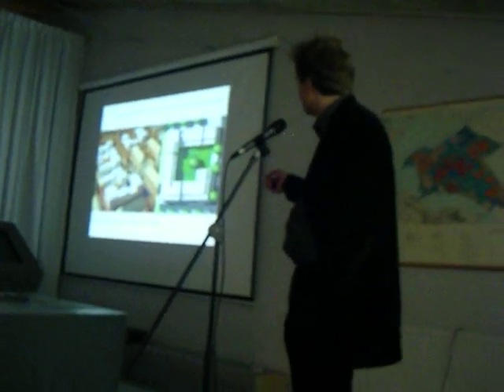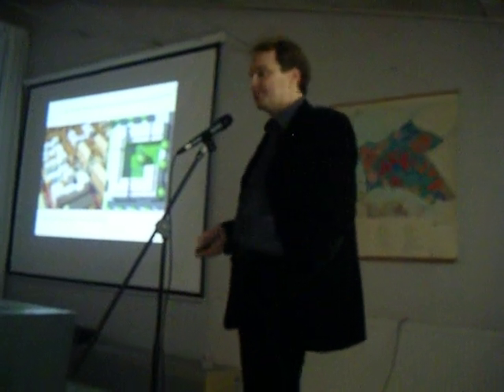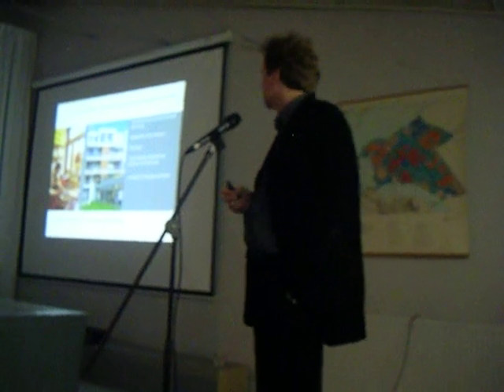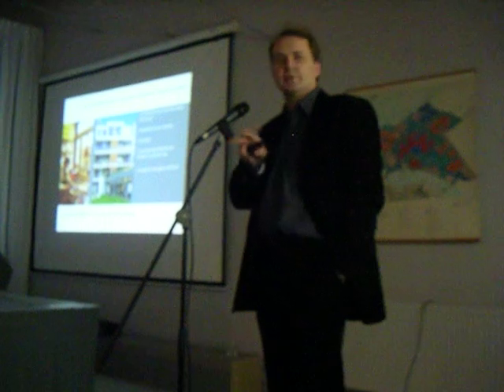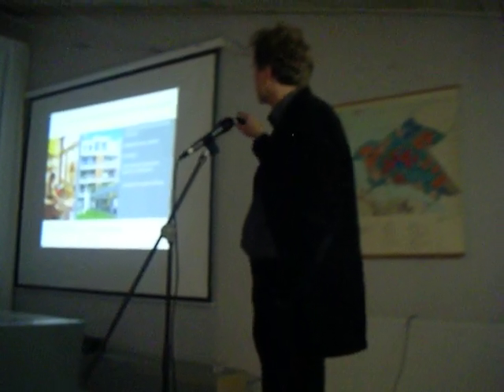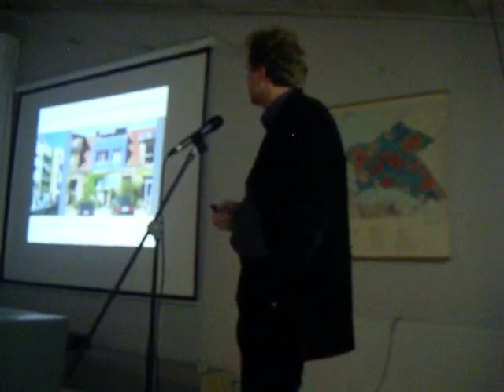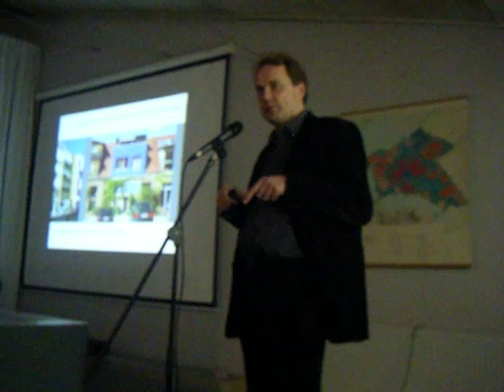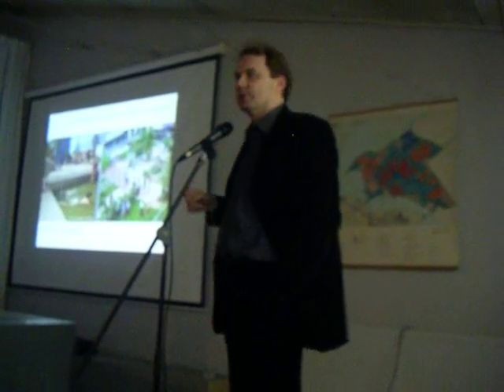Kunst-enzo 2009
20091211-LeonhardSchenk
Tubingen-03